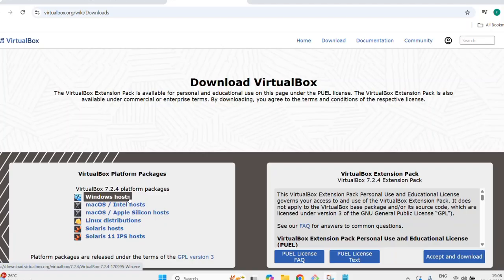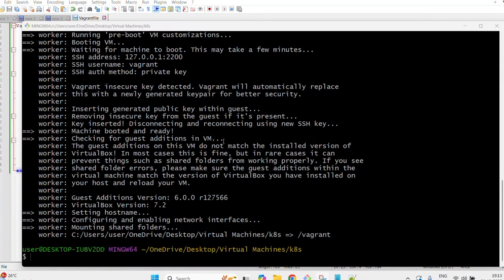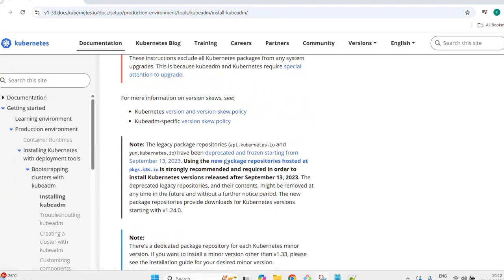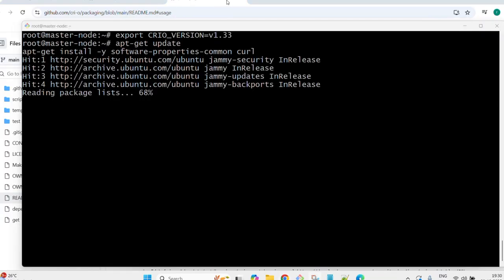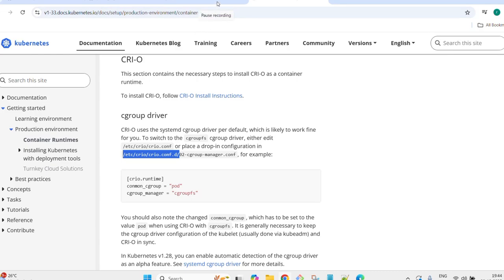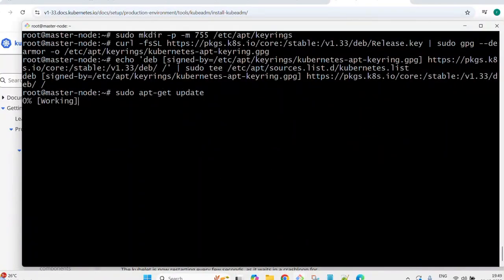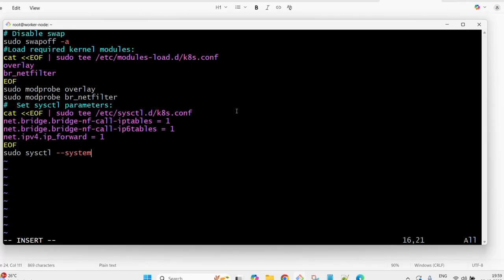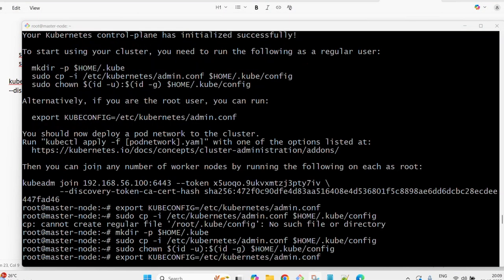Free Kubernetes Cluster Setup on Ubuntu | VirtualBox + Vagrant (No AWS Required)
disabled swapLearn how to set up a Free Kubernetes Cluster on Ubuntu using VirtualBox and Vagrant — completely local, with no AWS or cloud costs!
Perfect for DevOps practice, labs, or learning Kubernetes step-by-step.

🧩 Setup Details:

OS: Ubuntu 22.04 (Jammy)

Master Node: 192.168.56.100 | 4 GB RAM | 3 CPUs

Worker Node: 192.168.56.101 | 4 GB RAM | 3 CPUs

Tools: VirtualBox • Vagrant • kubeadm • CRI-O
vagrant file
Vagrant.configure("2") do |config|
  config.vm.box = "ubuntu/jammy64"

  # Master node
  config.vm.define "master" do |master|
    master.vm.hostname = "master-node"
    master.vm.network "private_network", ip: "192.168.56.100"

    master.vm.provider "virtualbox" do |vb|
      vb.memory = "4096"   # Memory in MB
      vb.cpus = 3          # Number of CPUs
    end
  end

  # Worker node
  config.vm.define "worker" do |worker|
    worker.vm.hostname = "worker-node"
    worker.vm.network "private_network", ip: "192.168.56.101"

    worker.vm.provider "virtualbox" do |vb|
    end
  end
end

vi  /etc/modules-load.d/k8s.conf
overlay
br_netfilter
EOF
sudo modprobe overlay
sudo modprobe br_netfilter
# Set sysctl parameters:
vi  /etc/sysctl.d/k8s.conf
net.bridge.bridge-nf-call-iptables = 1
net.bridge.bridge-nf-call-ip6tables = 1
net.ipv4.ip_forward = 1

sudo sysctl --system
vagrant up
vagrant ssh master
vagrant ssh worker
swap.sh
Docs:
📘 Kubernetes kubeadm Install
💡 Why Local Setup?
✅ No Cloud Costs ✅ Full Control ✅ Great for DevOps Learning